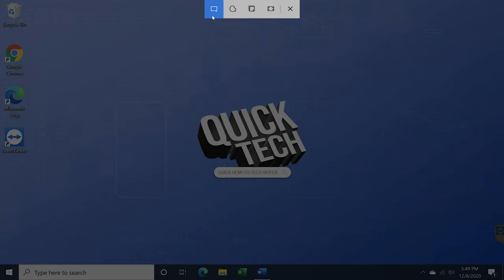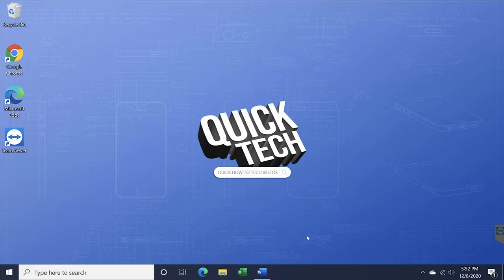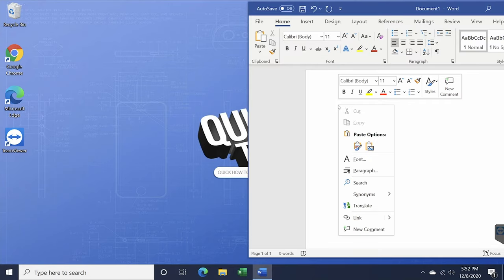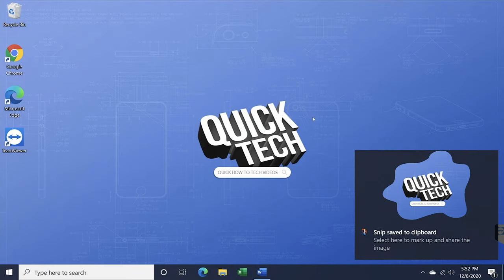How To Take A Screenshot On Windows 10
In this quick tech how-to video, I’m going to show you how to easily take a screenshot on Windows 10 using the Snip and Sketch tool.

To access this feature, you can either search for it in the start bar or use the keyboard shortcut by pressing Windows Key + Shift + S at the same time.

You have a few options for selecting up top here.

You can choose your area with a rectangular selection, freeform, snip a particular window, or take full screen snip.

Once you choose your selection, it will then copy it to your clipboard.

From here you can then take your snip and paste it into whatever program or application you are using, or you can click the notification here to edit.

Once the Snip and Sketch application comes up, you will see the selection you took. From here you can write or draw, highlight, erase your edits, and use rulers and crop.

Once you are done, you can either save your file, copy to clipboard, or under the three-button menu here can print.

And it's that easy to take and edit a screenshot on Windows 10 using the Snip and Sketch tool.